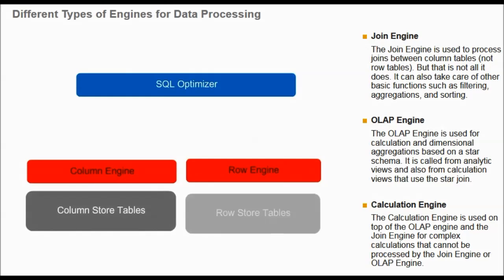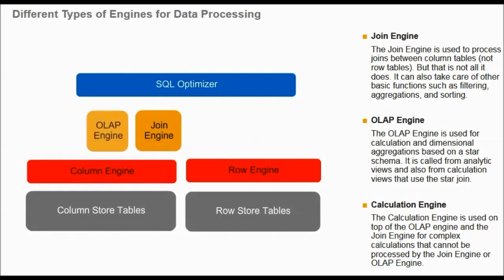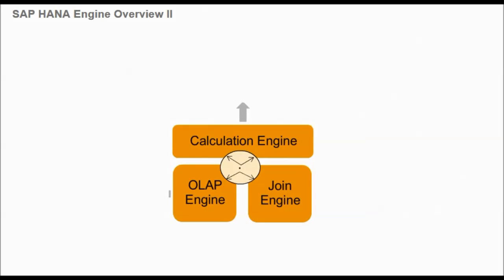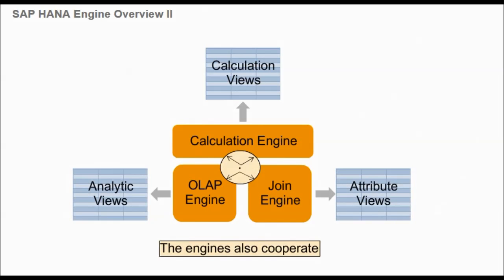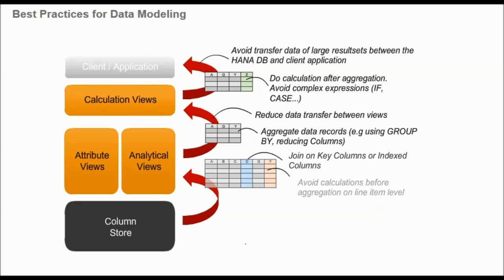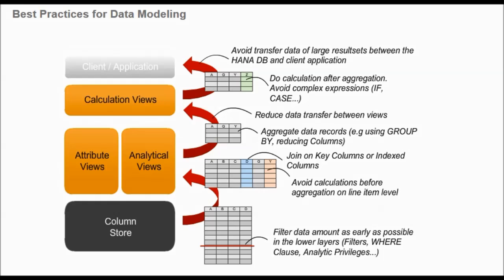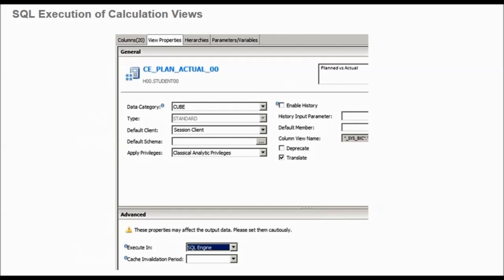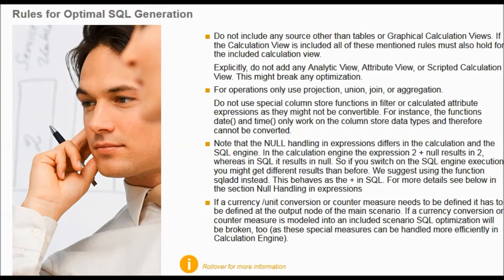HANA Optimization with Different Engines